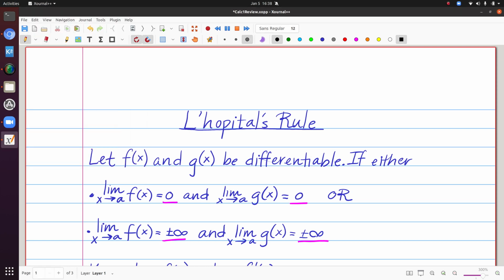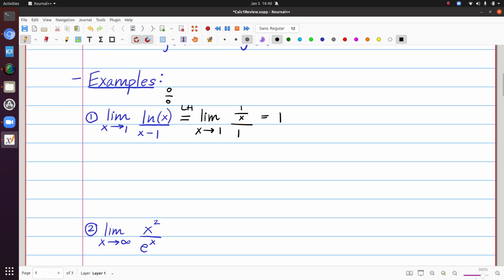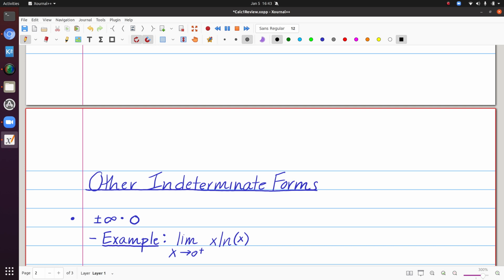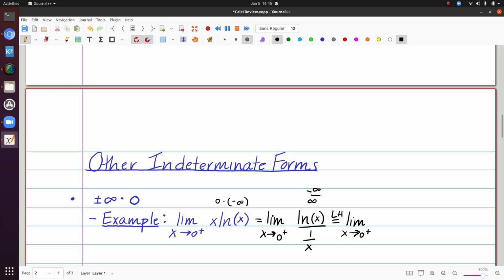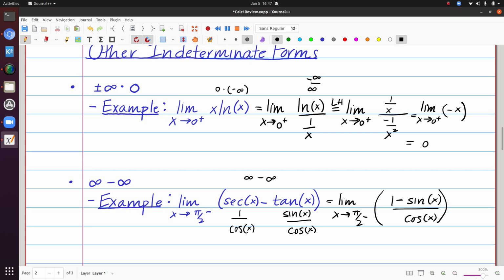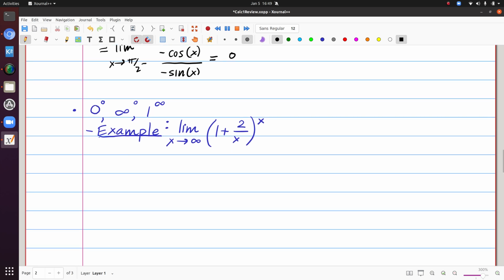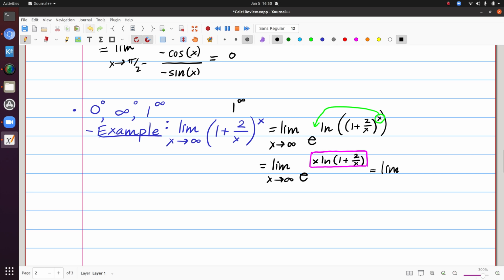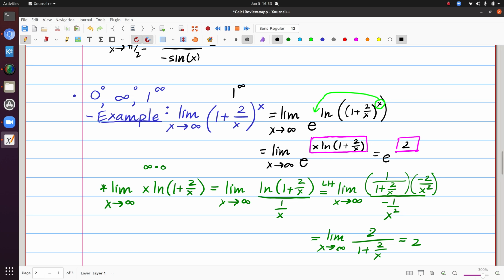Calc 1 Review - L'Hopital's Rule